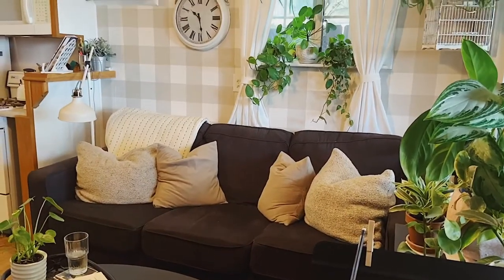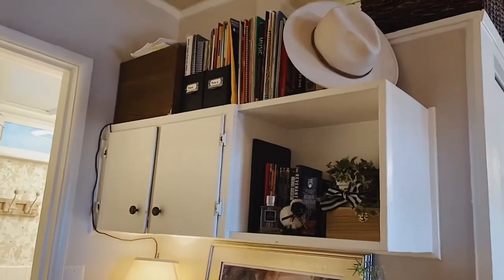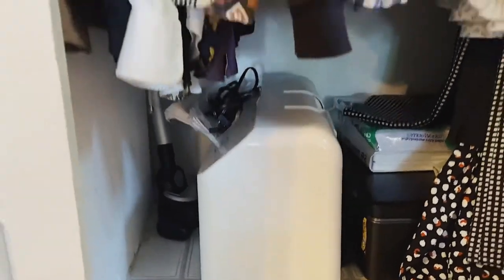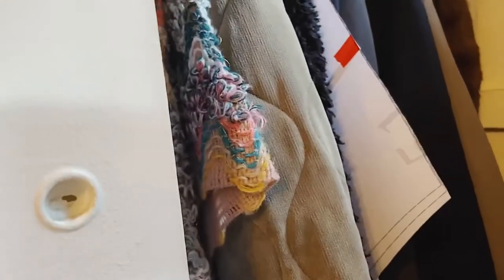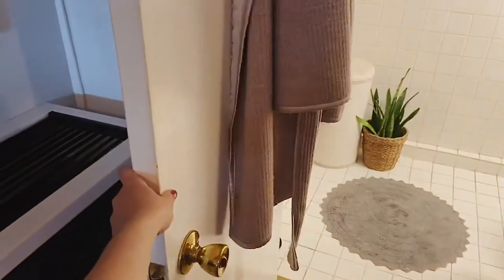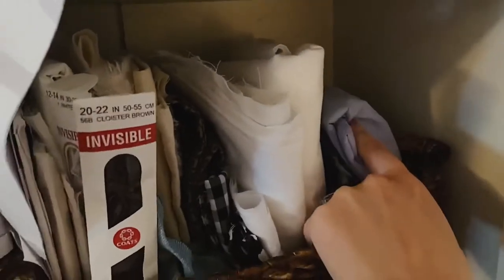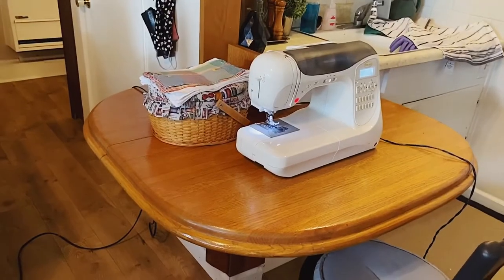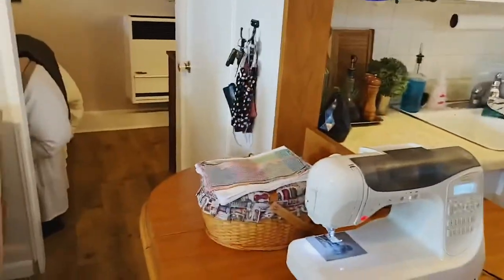MY SEWING SPACE | How I sew in a 325 sq ft tiny house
Hello all!

It’s true! All of my sewing projects happen in a tiny house. I dream of the day when I can have a sewing room all to myself, complete with plenty of counter space and and hoards of fabric. But for right now, let me show you how I make it work in our 325 sq ft house!